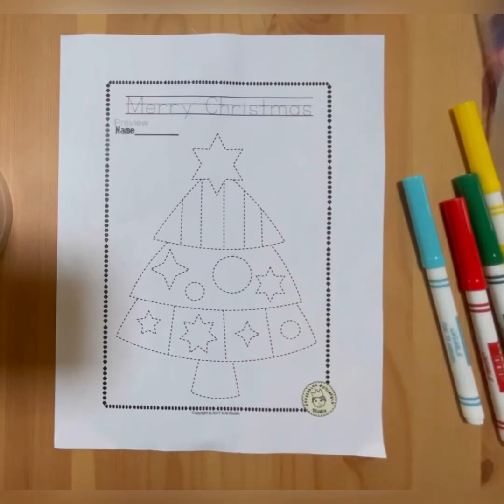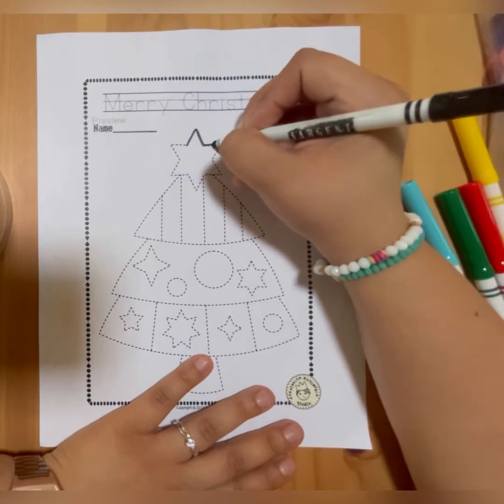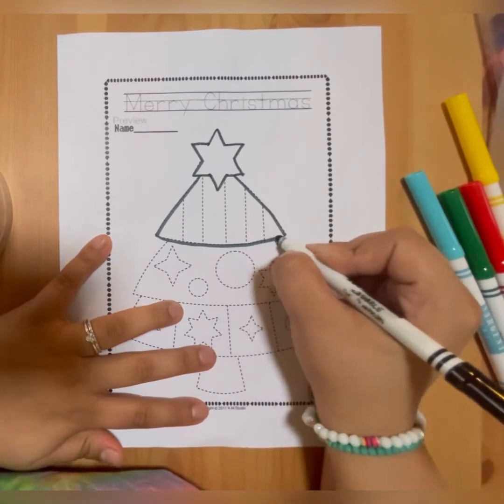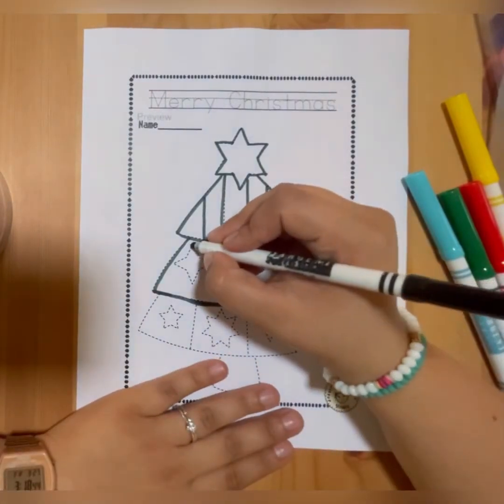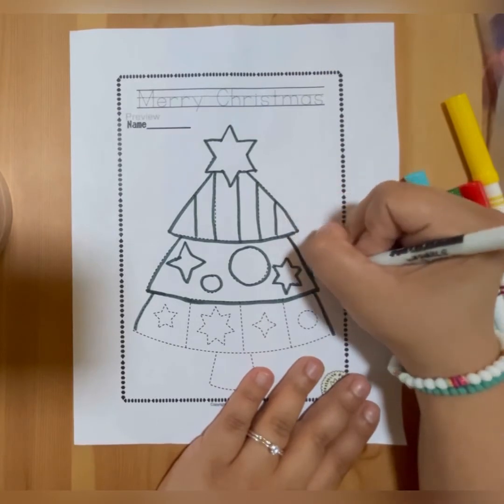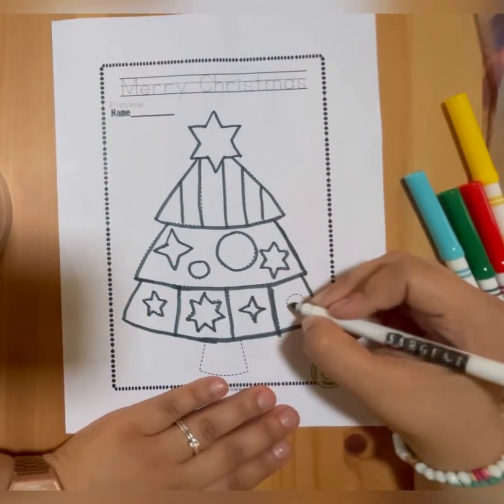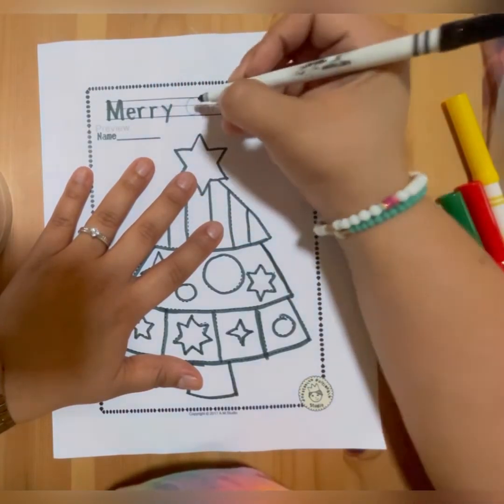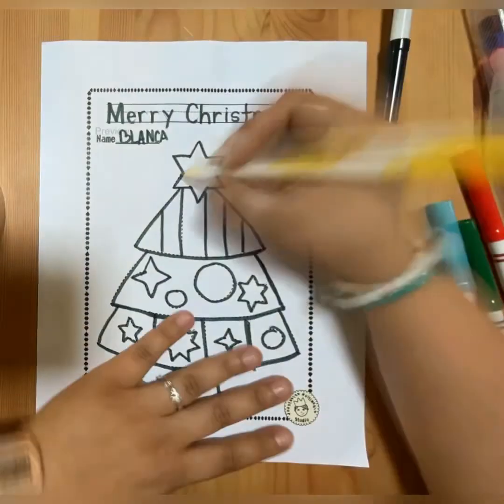Merry Christmas- Pre Pre